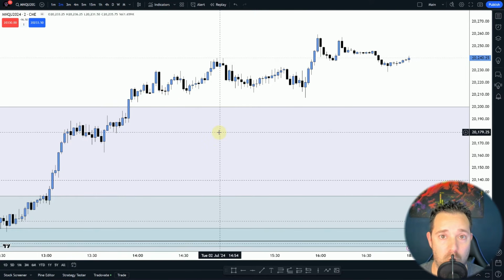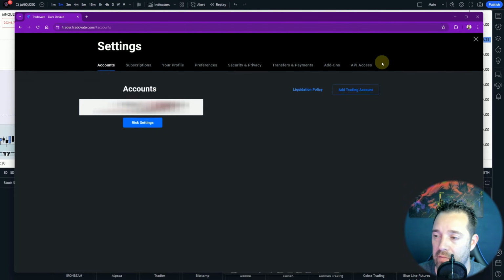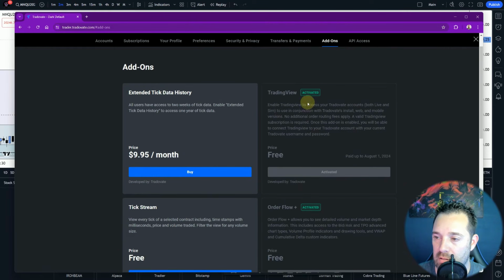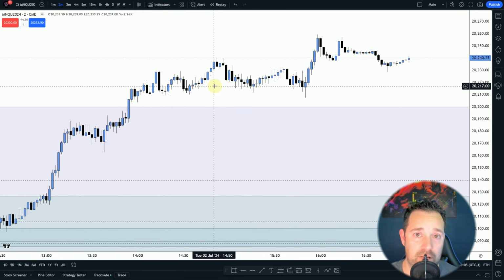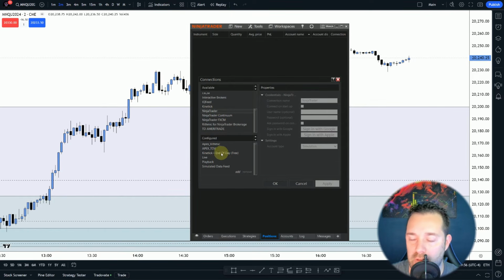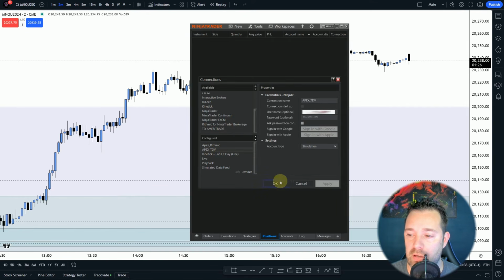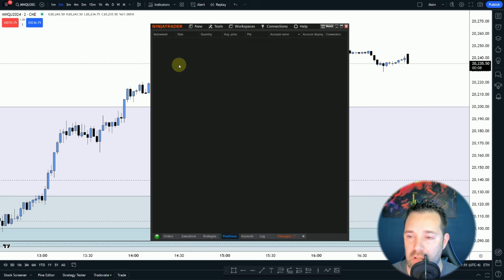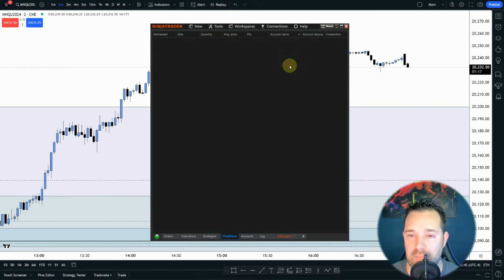How to execute on Tradingview and copy across multiple accounts using prop firms!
In this video I show you a very simply way to execute trades directly from Tradingview to your prop firms and copy across multiple accounts.

📧 Free Prop Firm Guide — the exact framework I use to pass evaluations and stay funded

use link for best discount

Hypothetical performance results have many inherent limitations. No representation is being made that any account will or is likely to achieve profits or losses similar to those shown. There are frequently sharp differences between hypothetical performance results and actual results subsequently achieved by any particular trading program. Hypothetical trading does not involve financial risk and no hypothetical trading record can completely account for the impact of financial risk of actual trading. Testimonials may not be representative of other clients and are not a guarantee of future performance or success.